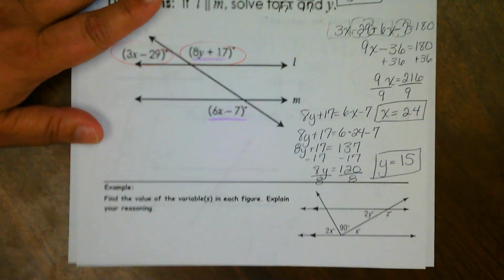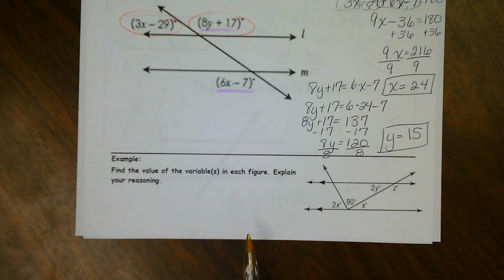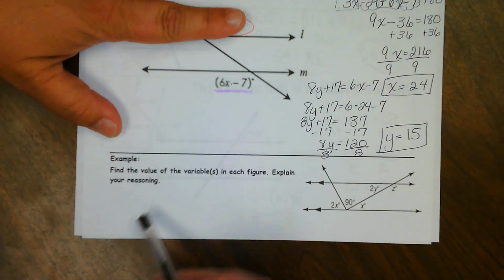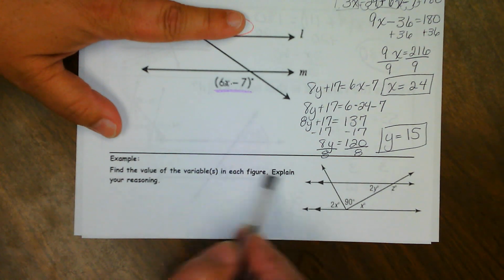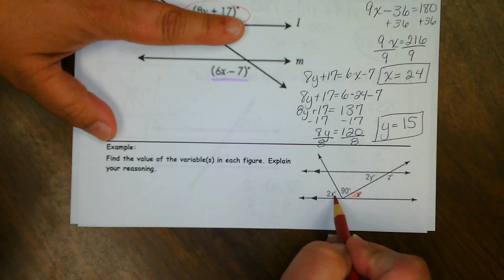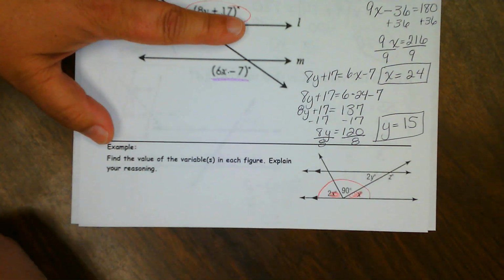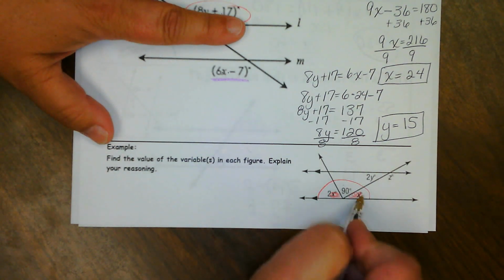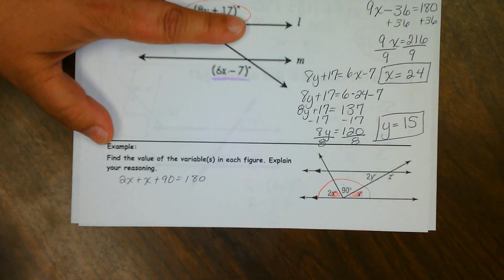2 3 Parallel Lines Cut by a Transversal with Algebra